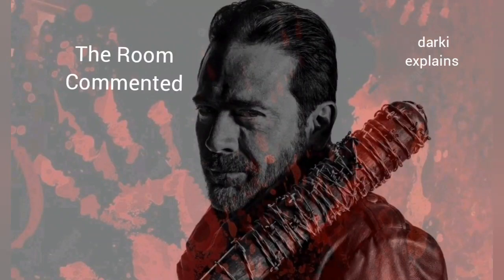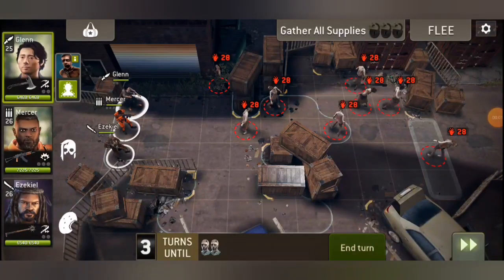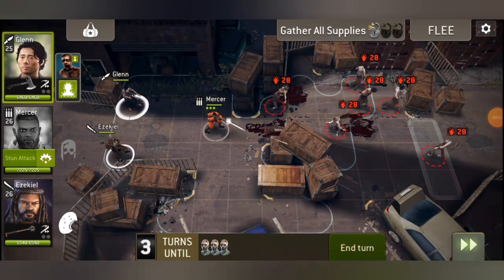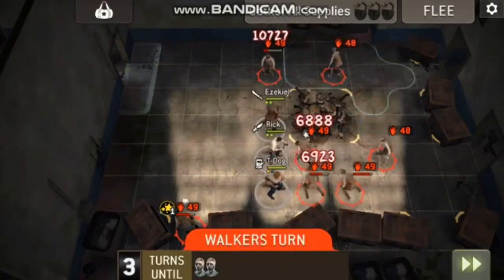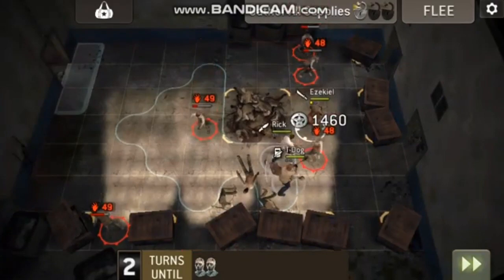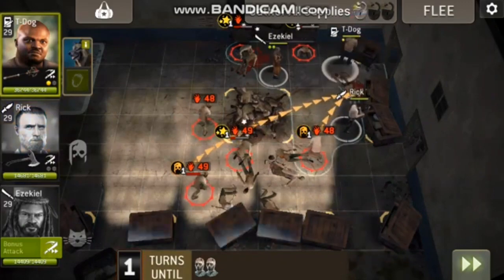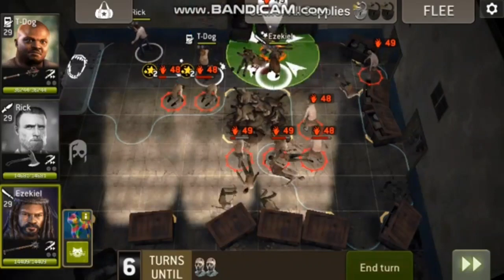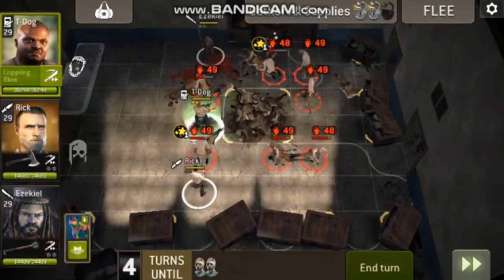TWD No Man's Land - The Room Commented